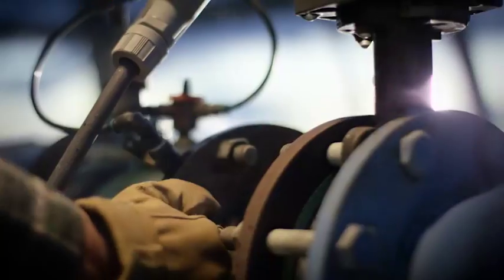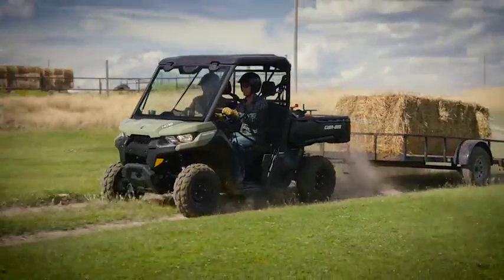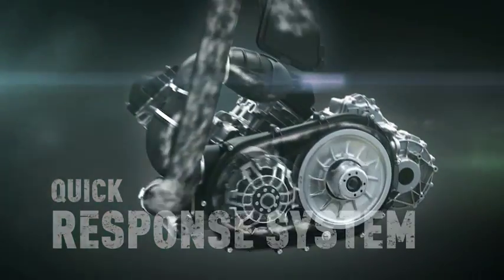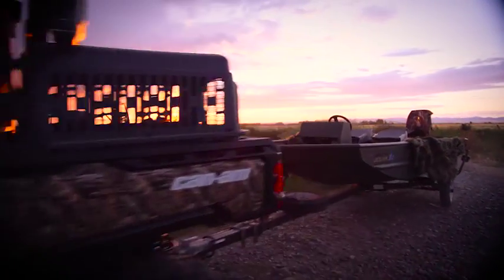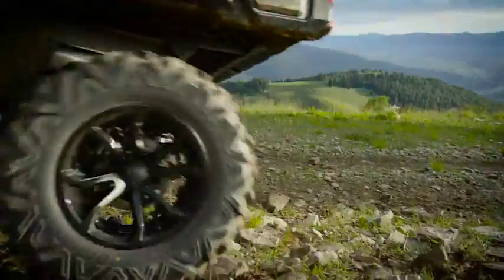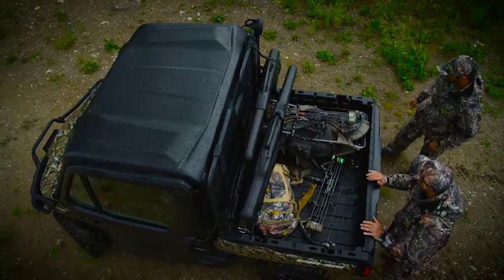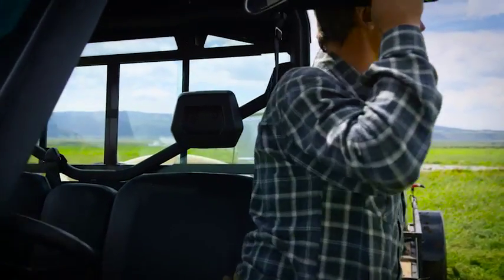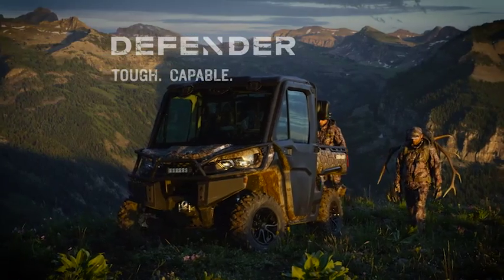2016 Can-Am Defender Side by Side @ Diamond Motor Sports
Diamond Motor Sports is an authorized Can-Am dealer.

Closed caption exemption:
47 CFR 79.1.d. (12) Channels producing revenues of under $3,000,000.